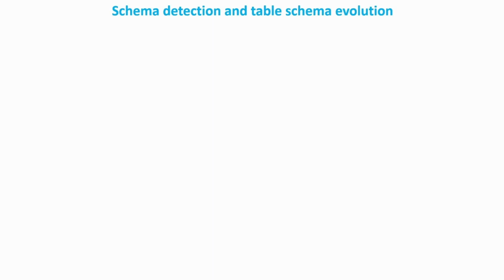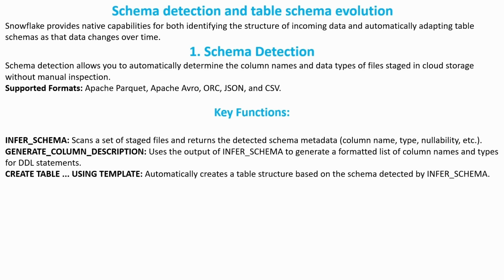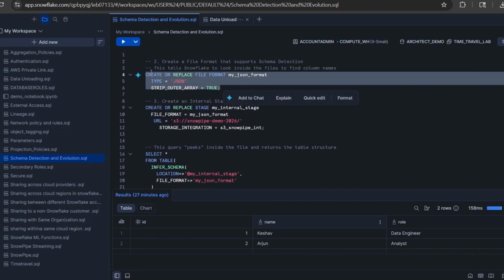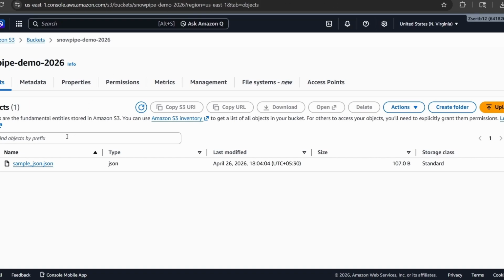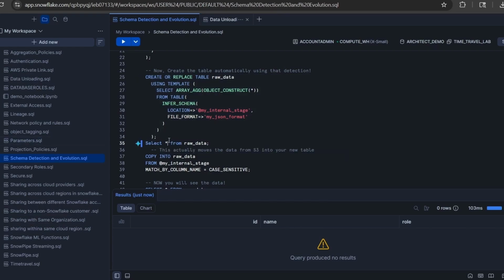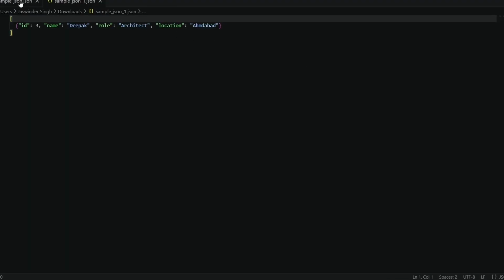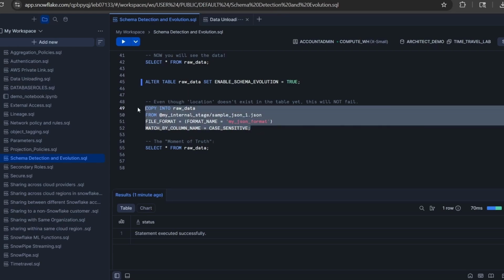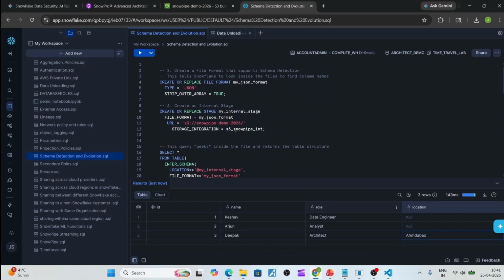Schema Detection and Schema Evolution | Implementations & Use Cases for SnowPro Advanced: Architect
Resources:-